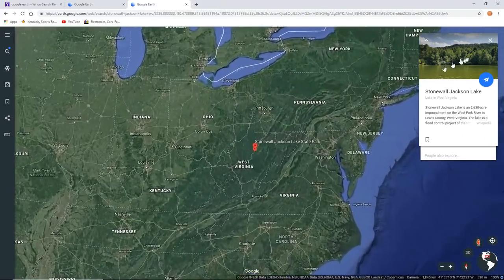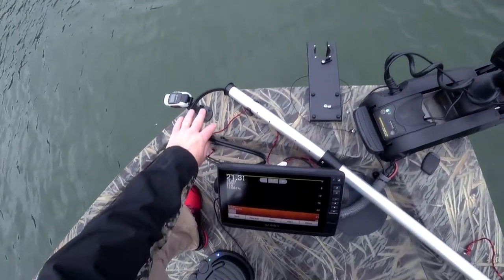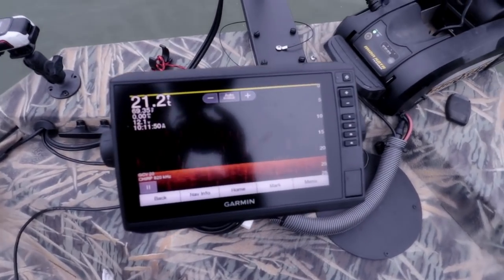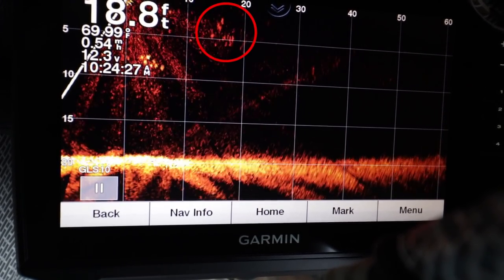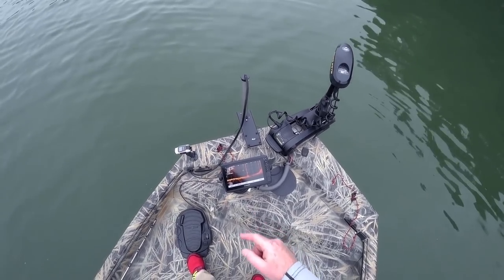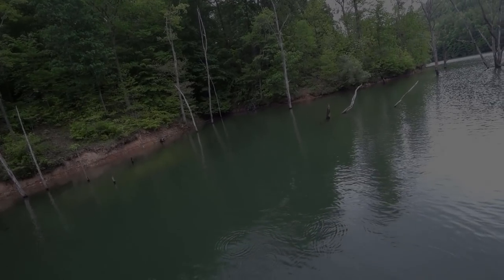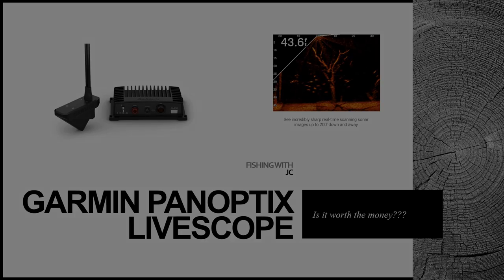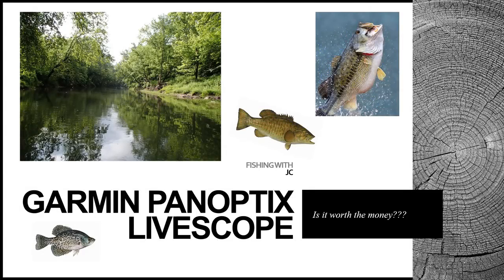Garmin Panoptix Livescope: Is it worth the money or did I make a HUGE mistake?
In this episode I take the Garmin Livescope for a spin on a local lake to see if it's worth the money.  I show shots of downed timber, bait balls and schooling fish, along with HD down-vu/side-vu images.  I also have an encounter with a musky.  Is the Livescope worth the $1500 price tag?  Let's go find out!

Elegy - Wayne Jones

Post - Rick Steel

Erase Me - Saidbysed